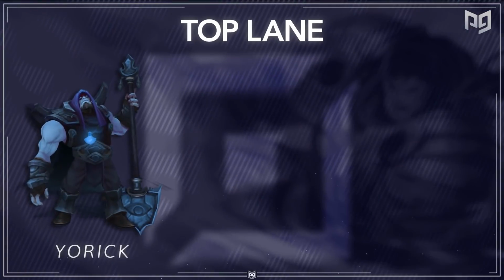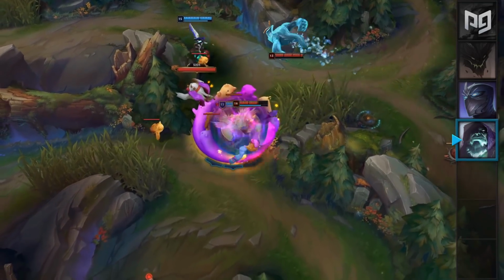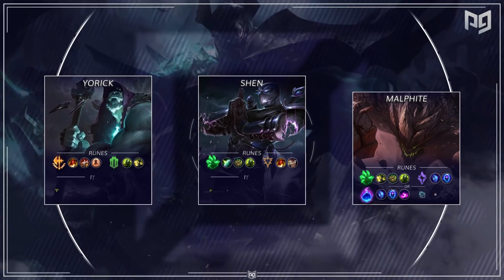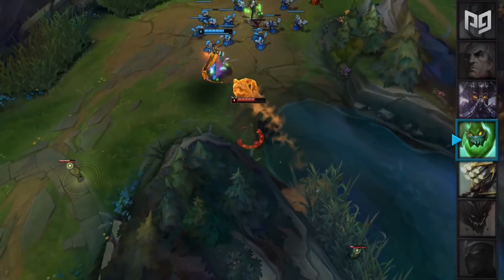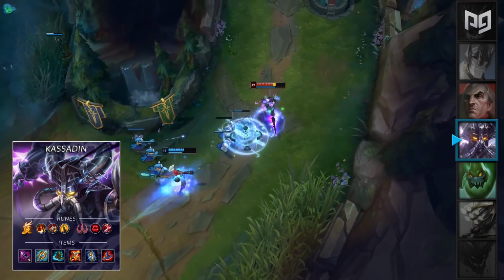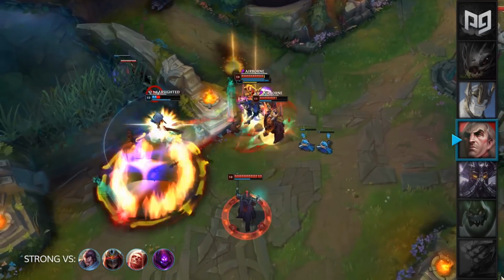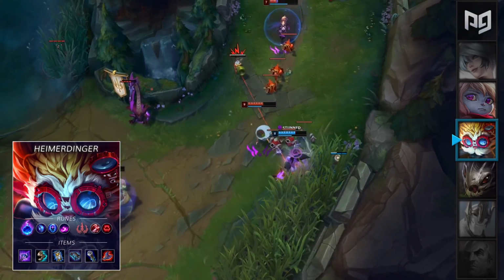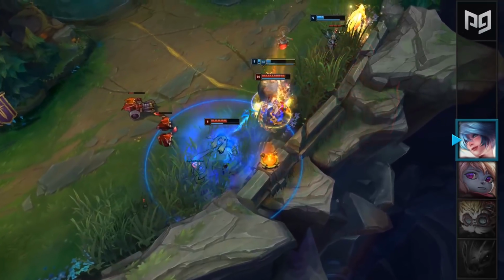Counter The Meta: BEST Counterpicks For EVERY ROLE - Patch 9.19 - League of Legends Season 9